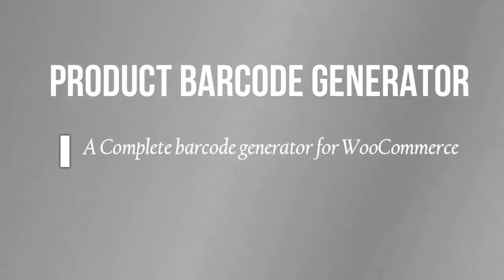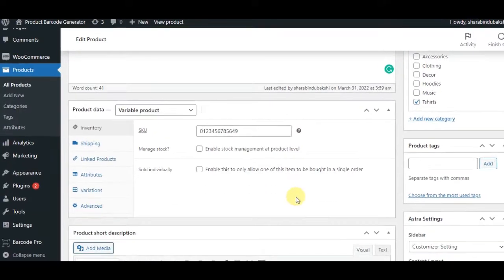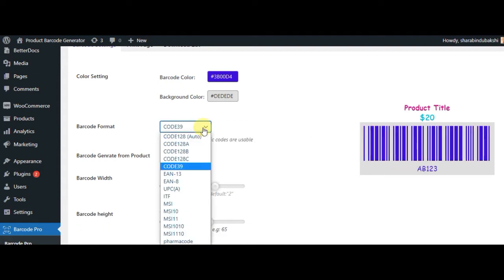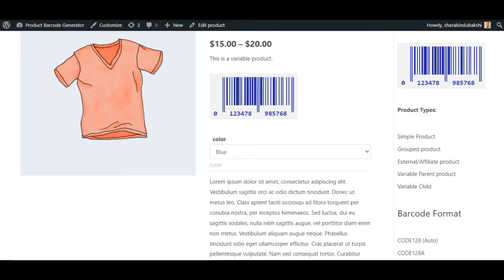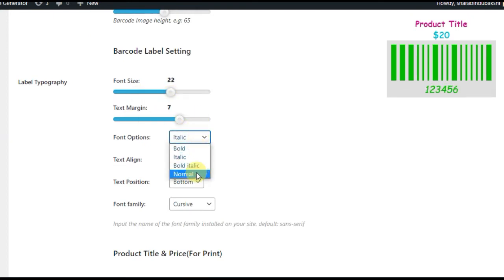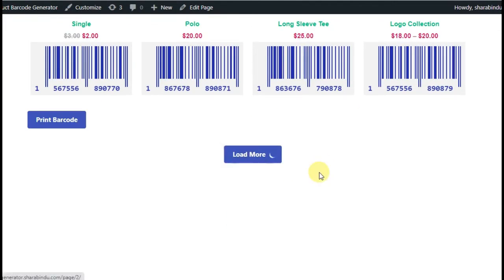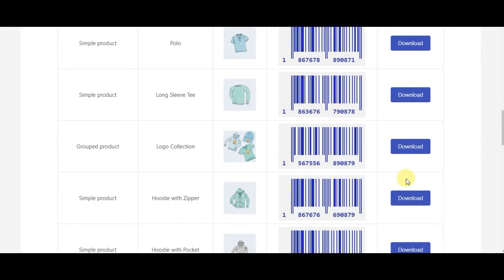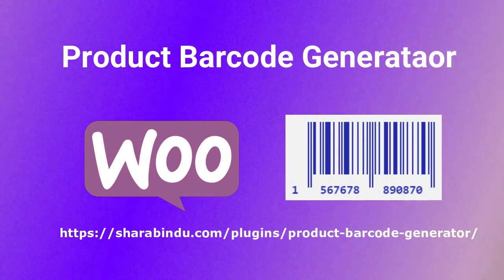WooCommerce Barcode Generator : Automatically generates barcodes for products and orders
The WooCommerce Barcode Generator plugin generates barcodes for WooCommerce websites. The plugin creates dynamic barcodes for all products and all orders. Besides, the order barcode is printed along with the order email. Barcodes are generated automatically as soon as the plugin is activated.

Order Barcodes for WooCommerce
WordPress barcode
woocommerce order barcodes
woocommerce barcode generator
woocommerce barcode inventory
order barcodes
Order Barcode for WC Plugins
Show barcodes on products, orders, invoices and other
WooCommerce Barcode
order barcode for Woocommerce order mail
How to create order barcodes
Barcode Generator For WooCommerce Products and order
Order Barcodes and QR Codes for WooCommerce
WooCommerce Order Barcodes generator
Displaying barcodes for completed order status email
add order barcode to invoice footer
WooCommerce Order Barcodes Plugin
barcode for woocommerce
mame barcode for woocommerce
pos barcode inventory management for woocommerce
barcode generator plugin for woocommerce
barcode generator for woocommerce
barcode scanner for woocommerce
print barcode labels for woocommerce products
barcode for us products
barcode with description
woocommerce barcode scanner
woocommerce barcode generator
woocommerce barcode inventory
ean for woocommerce
barcode generator woocommerce
how do you make a barcode for a product
how do i get a barcode for my products
how much is a barcode for a product
generate barcode with number
how can i generate a barcode
importance of barcode
how do i get a barcode for my small business
products barcode numbers
barcode to product details
print barcode labels for your woocommerce products/orders
online barcode generator with description
product barcode for woocommerce
woocommerce qr code generator
barcode scanner woocommerce
how do i generate a upc barcode
woocommerce order barcodes